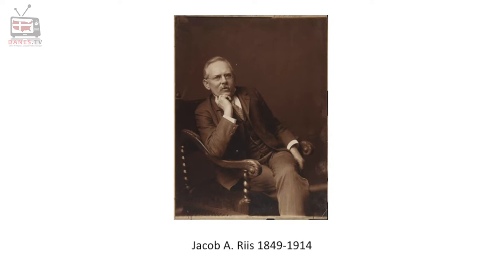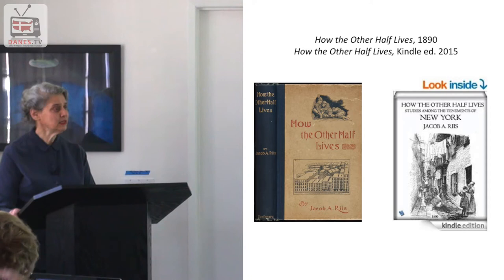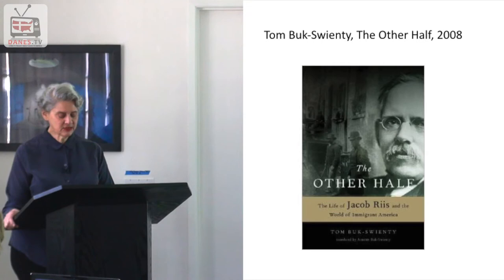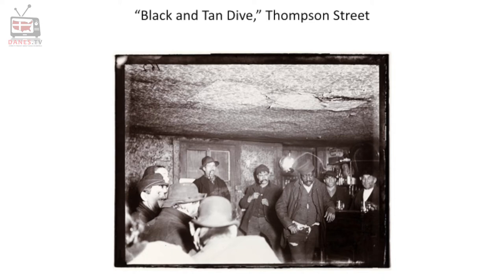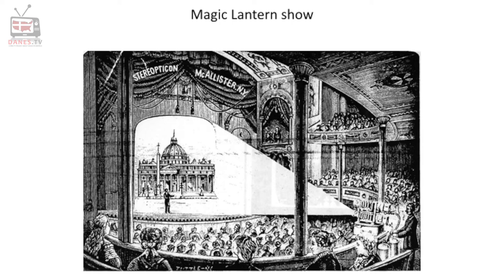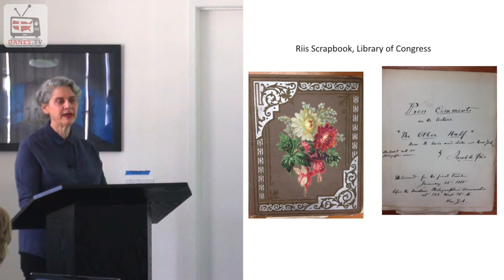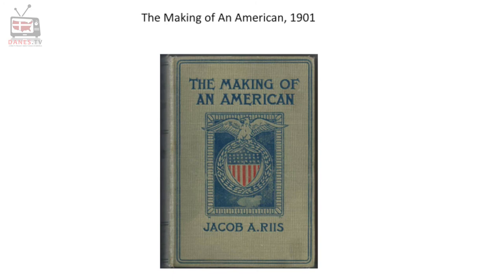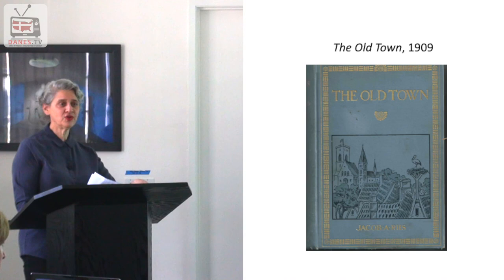Jacob A. Riis: Revealing New York's Other Half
The exhibition, Jacob A. Riis: Revealing New York's Other Half, is organized by the Museum of the City of New York in partnership with the Library of Congress, Washington, D.C.  The exhibition will be on view in New York from Oct. 6, 2015 to Mar. 20, 2016.
It then travels to Washington, where it will be on view from April to September. It will then travel to Gamelstrand, Copenhagen and Kunstmuseum, Ribe.

The publication is: Jacob A. Riis: Revealing New York's Other Half, A Complete Catalog of His Photographs, published by the Museum of the City of New York, Library of Congress, and Yale University Press.